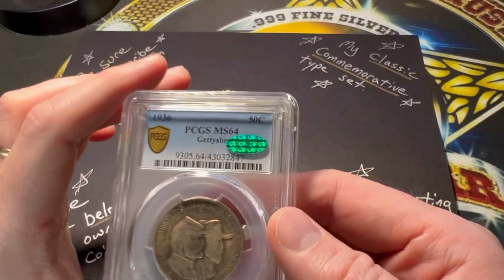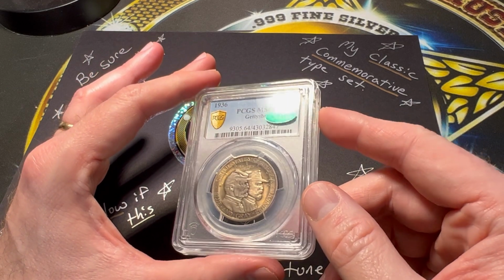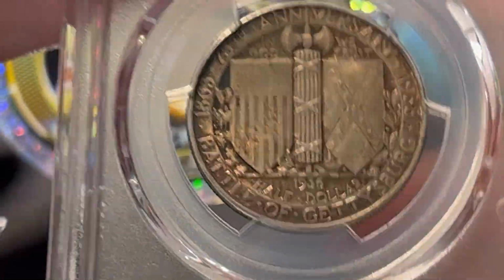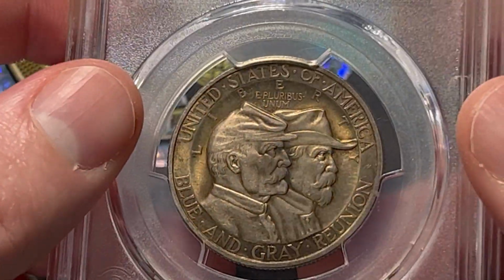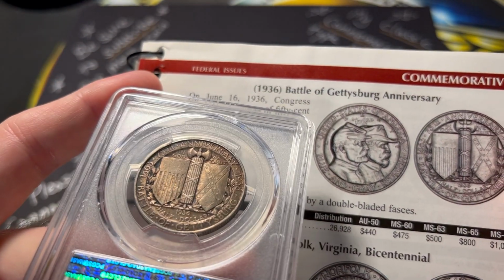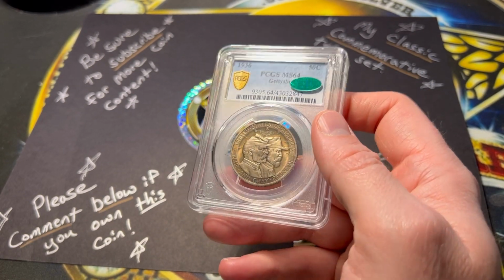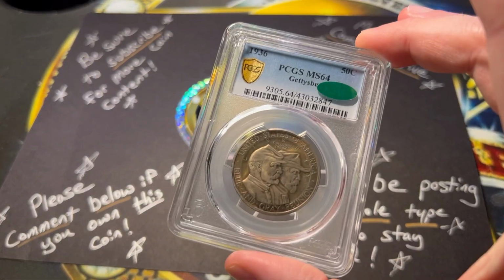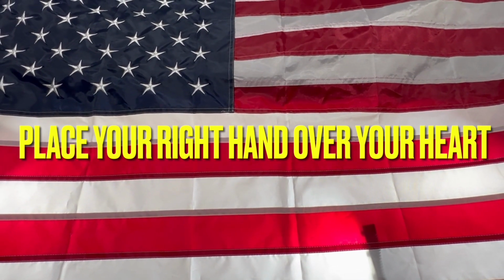The Gettysburg Half Dollar. A Classic Coin Journey.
Spegtacular
34656

Instagram